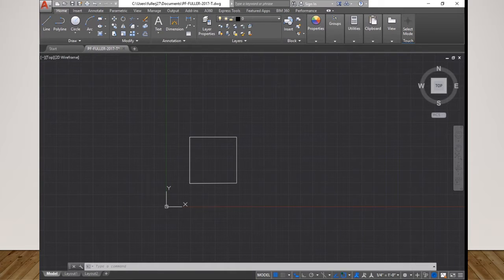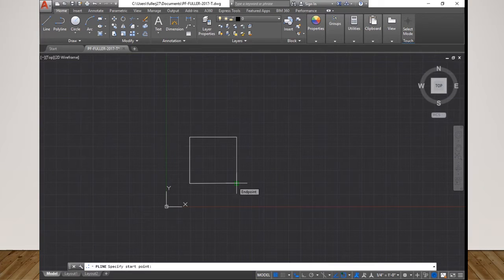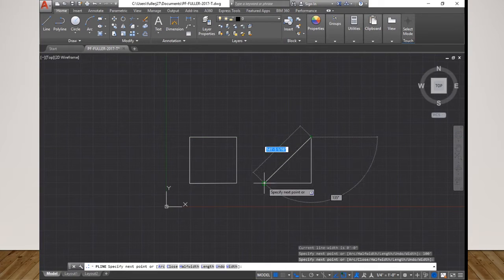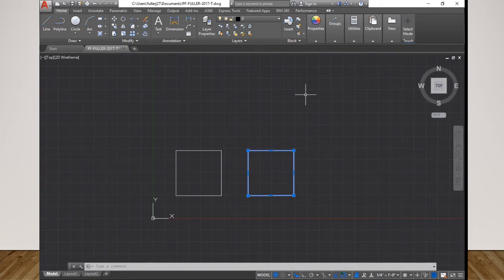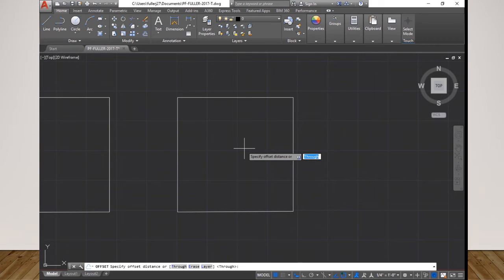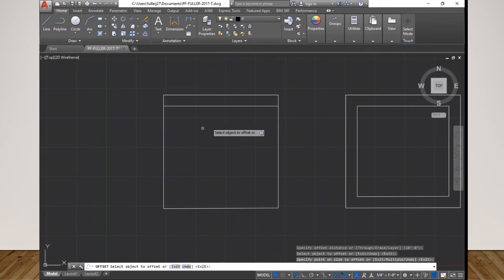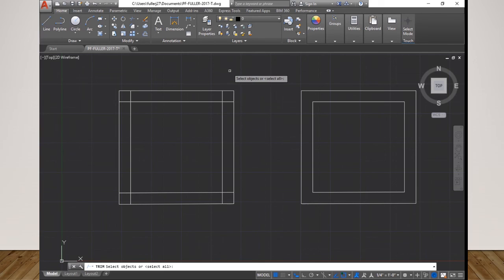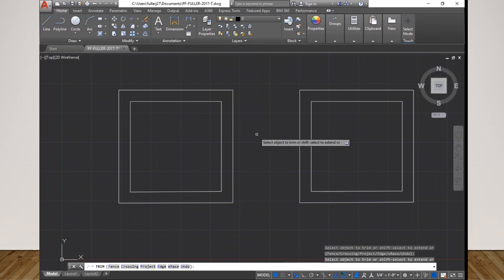AutoCAD Using the Poly Line, trim, and offset tools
for beginner AutoCAD Users